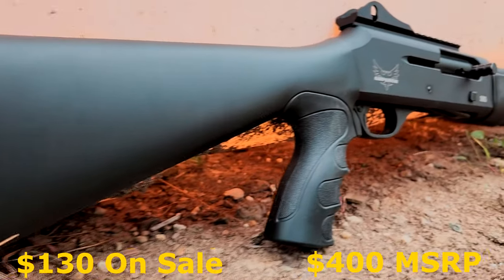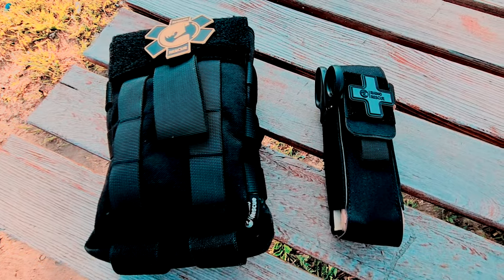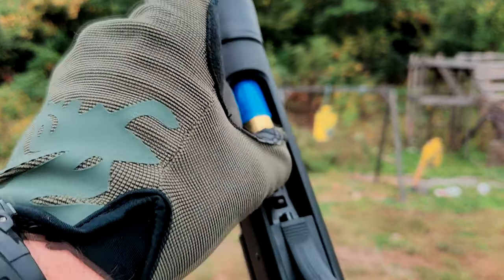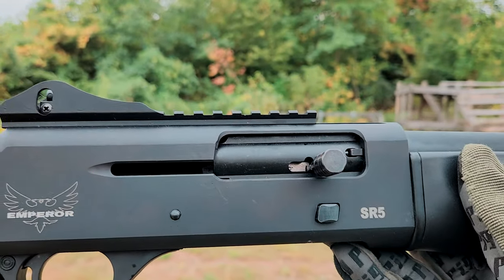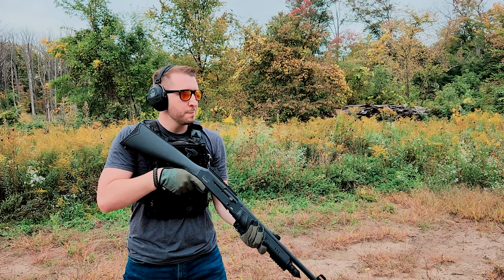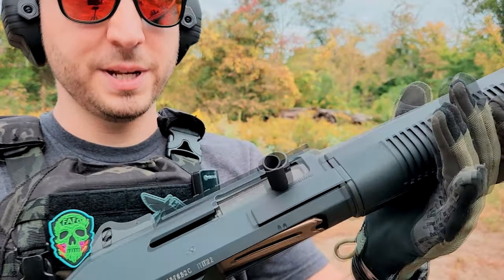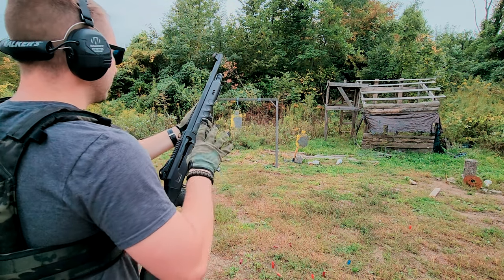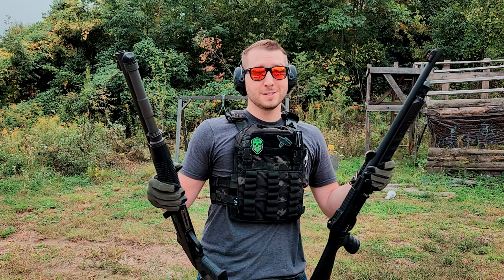Emperor Arms SR5: 300 Shell Review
The Emperor Arms SR5 is new to the US market and its got some pretty cool features!  Is it worth adding to your arsenal?   Have fun and be safe.

Huge thanks to HRT for making incredible quality gear for us to use!

Intro: (0:00)
Sponsors: (0:29)
SPECS: (1:05)
Accuracy: (2:54)
PROS: (3:38)
CONS: (5:08)
Ending: (5:20)

MY GEAR:
Ear Pro
Eye Pro